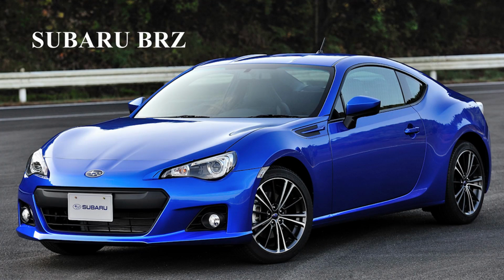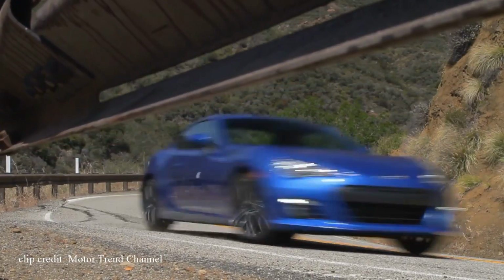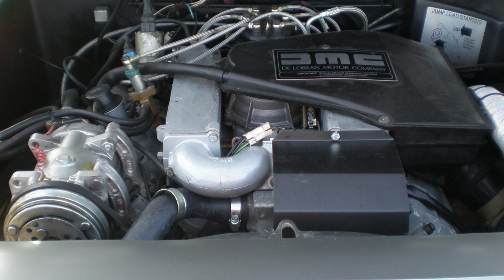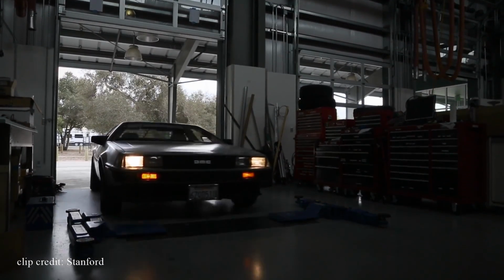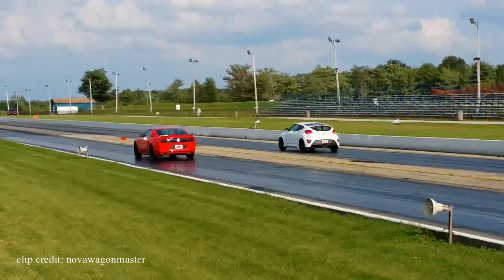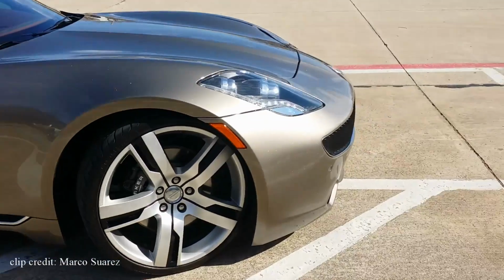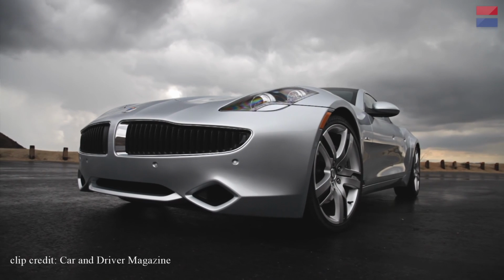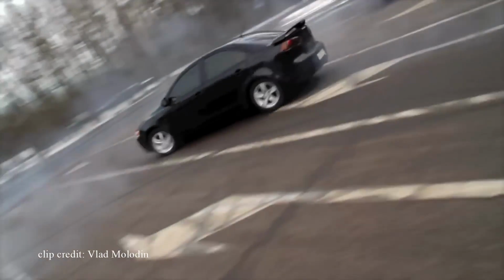5 SLOW Cars That Fool People Into Thinking They Are Fast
5 slow cars that fool people into thinking thinking they are fast. After creating 3 videos on sleeper cars it was time to take things in the opposite direction. How about some cars that look fast but are actually slow. I'll be showcasing 5 of the most common cars that give off the wrong visual impression when it comes to speed. When you see any of the cars featured in this video on the road, you'll know the truth!

10 Modern Cars That Are More Likely To Kill You Than Get You Than Get You To Point B!